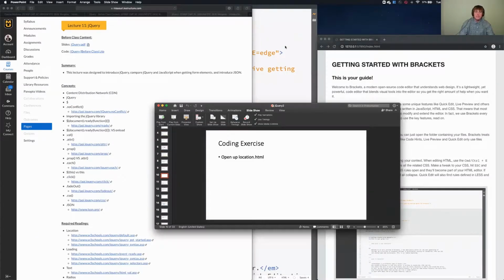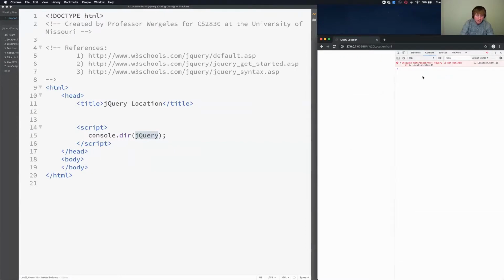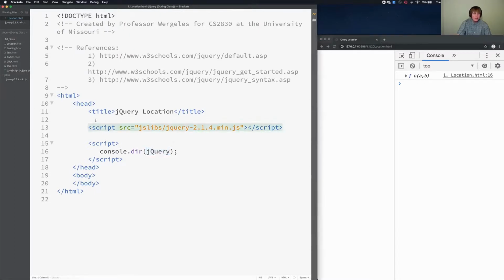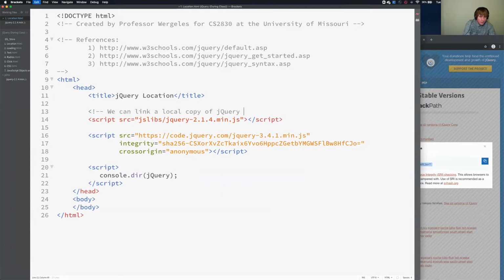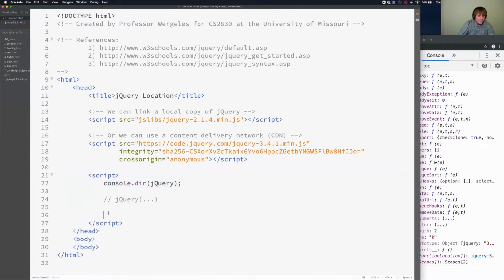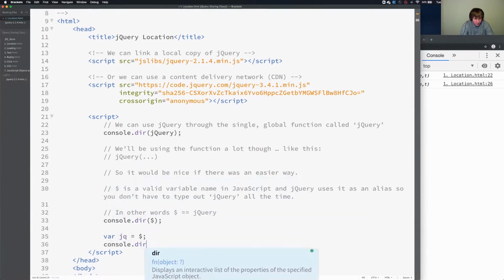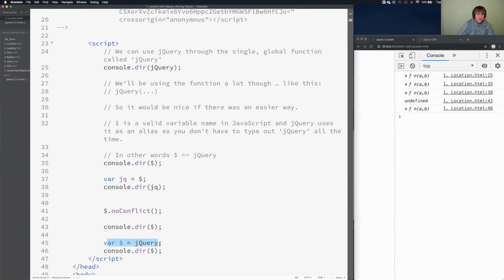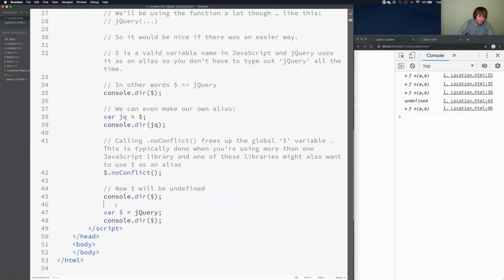11 1 4 JQuery